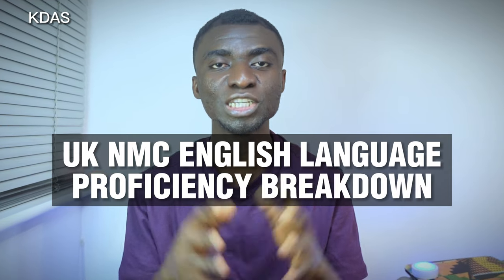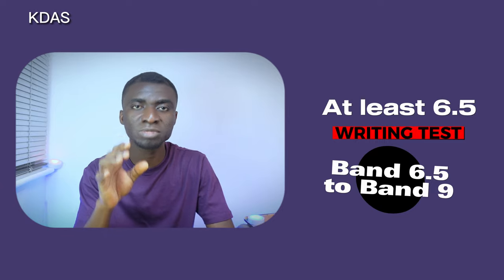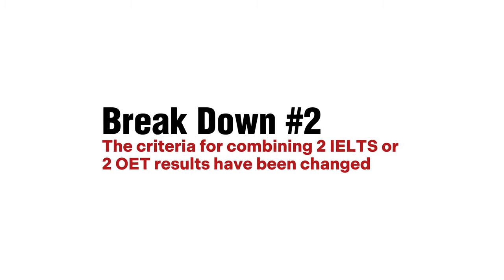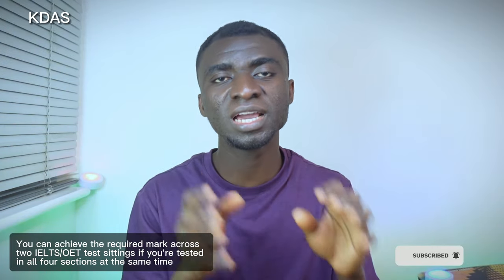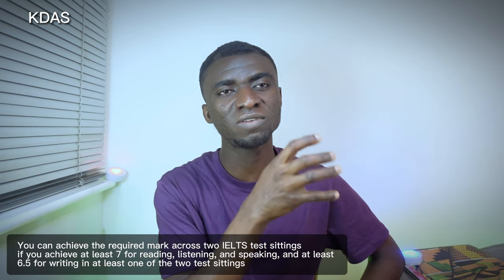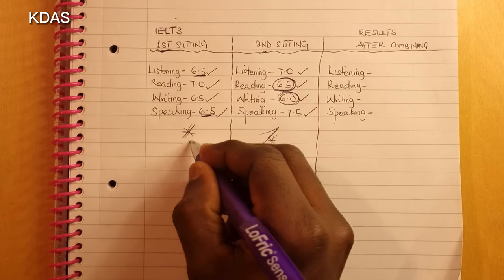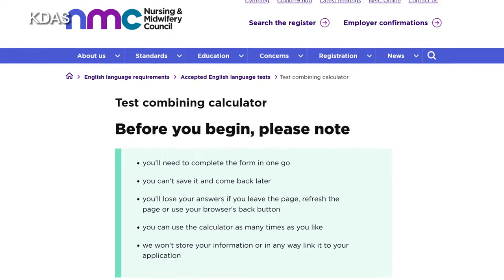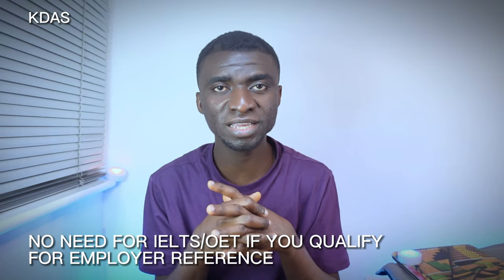Breakdown of UK NMC New English proficiency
Breakdown of UK NMC New English proficiency. In this video, you'll discover the total breakdown of the UK NMC's new English proficiency requirement for international nurses willing to join their register.

👉Cambridge IELTS Academic 17

👉I will teach you to get band 8 in IELTS reading test

👉I will answer all your questions about IELTS test

VIDEO CHAPTERS
00:00 UK NMC New English Update
01:15 Breakdown #1- Current NMC UK English requirement
03:47 Breakdown #2- Combining English Test results
11:05 Breakdown #3- Use of employer reference